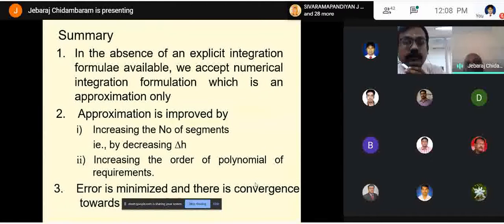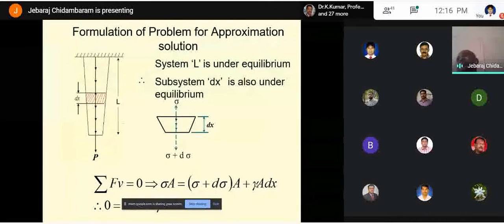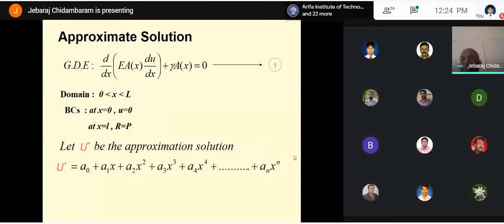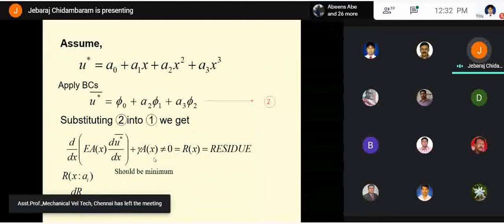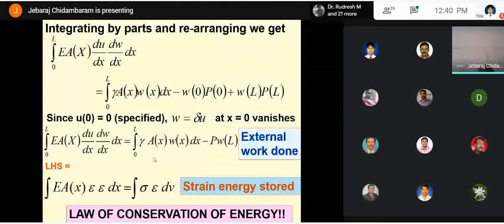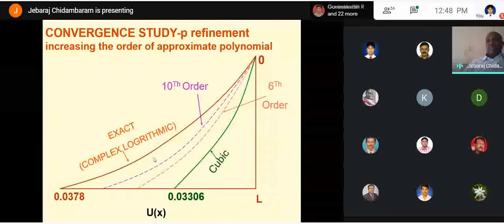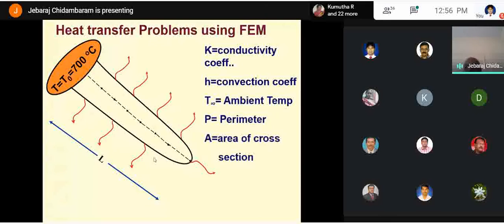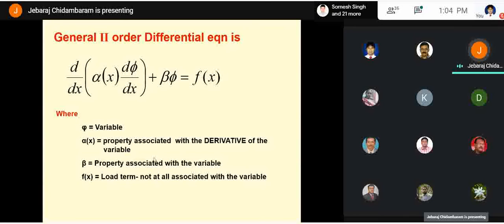Mathematical Formulation of FEA – 1D Structural Problem - Part II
AICTE Sponsored STTP on "Fundamentals of FEA and its Application in Engineering - Phase II - Session 1 - Part  II

Organised by Department of Mechanical Engineering, Panimalar Institute of Technology

Session on  Mathematical Formulation of FEA – 1D Structural Problem

Dr. C. Jebaraj
Former Director-AU-FRG
Anna University, Chennai

Date:15/2/2021